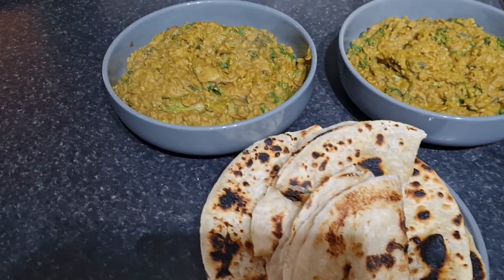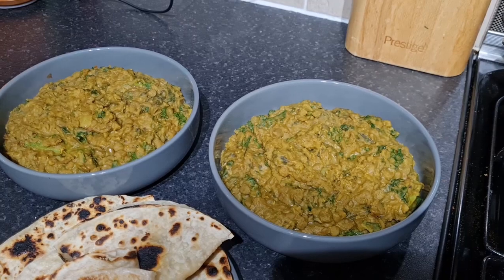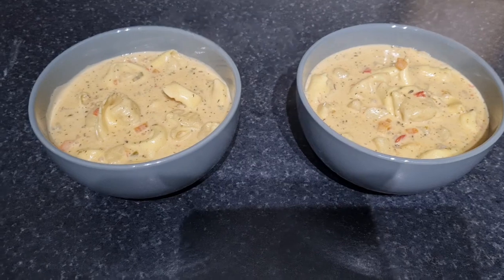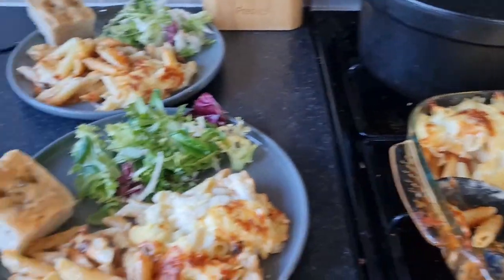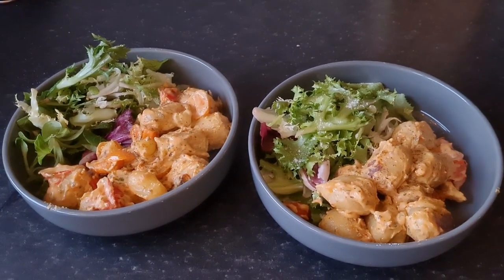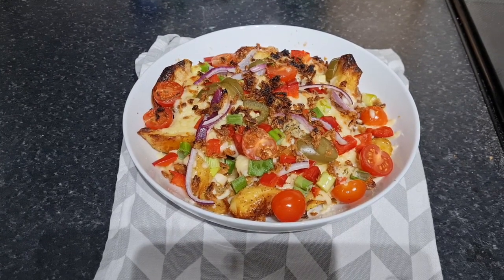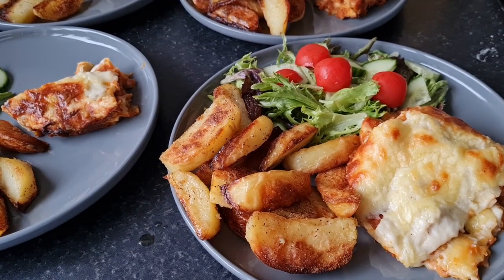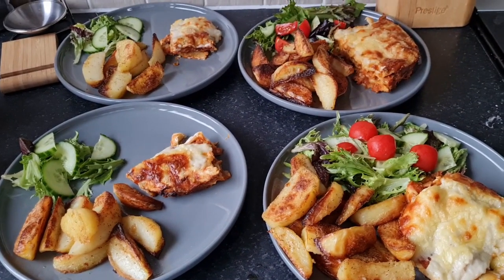UK FAMILY MEALS | WHAT'S FOR DINNER | MEALS OF THE WEEK | FAMILY MEAL IDEAS | MIDWEEK MEALS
A selection of meals we have eaten over the last couple of weeks.

Don't forget to let me know over on instagram @kerriejerviscooks if I've helped to inspire a meat free meal in your house this week. Tag me, I've love to see your meals.

COSORI Air Fryer Accessories Set